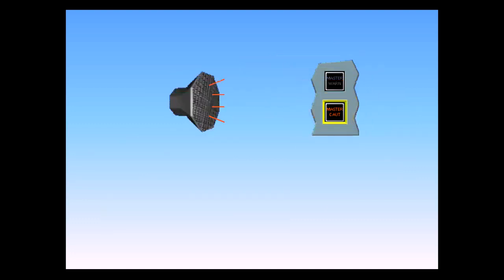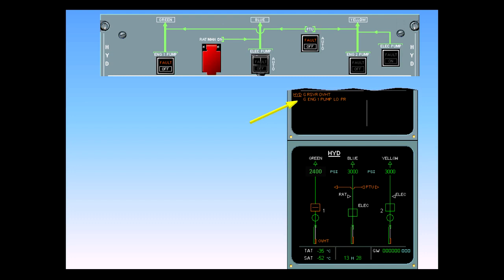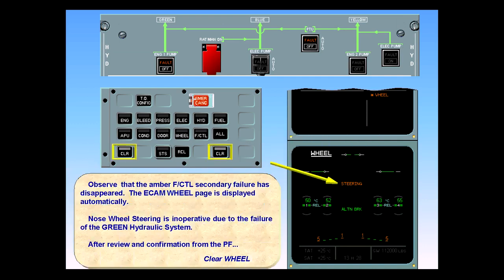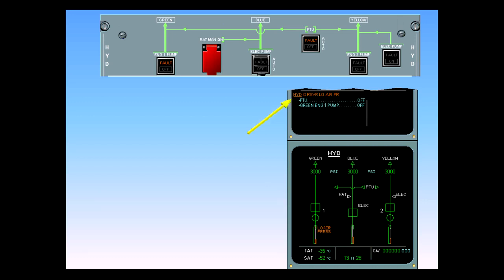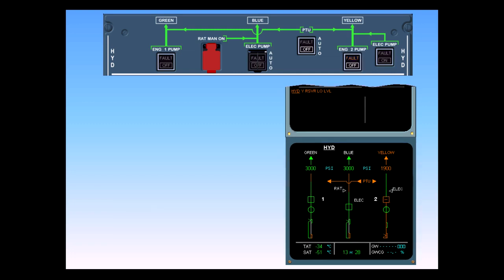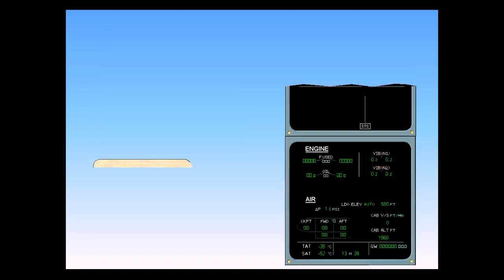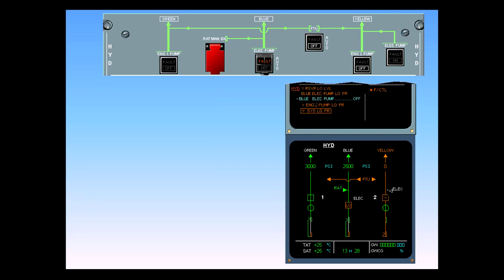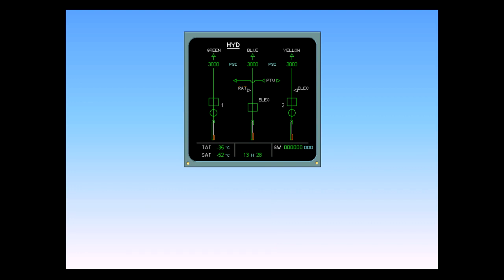A320 CBT #21 Hydraulic System Abnormal Operation